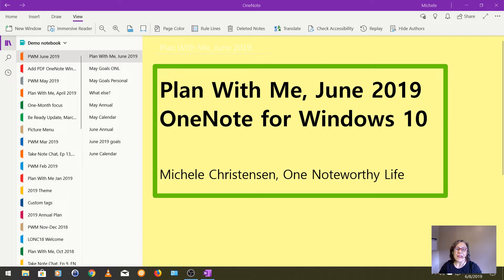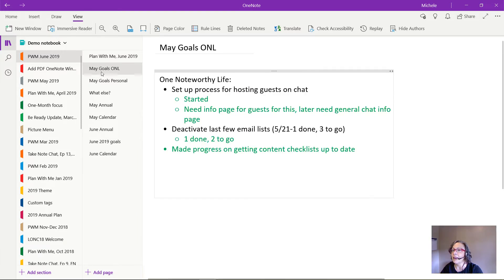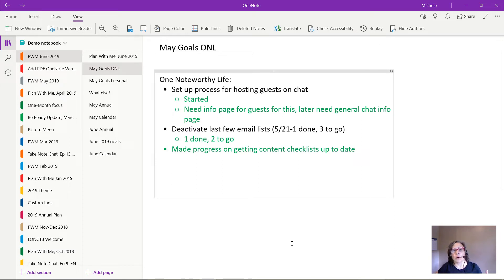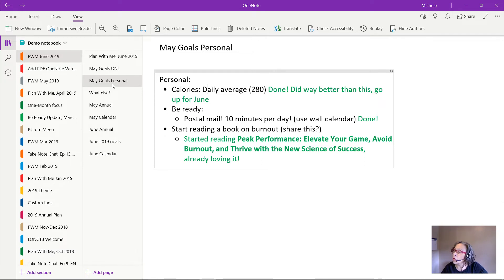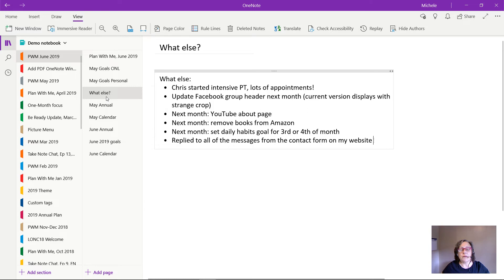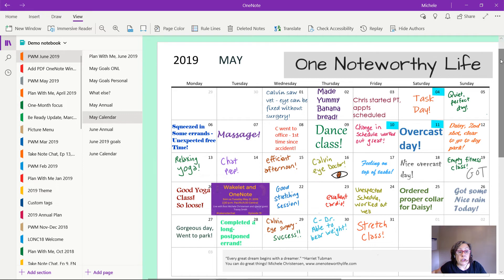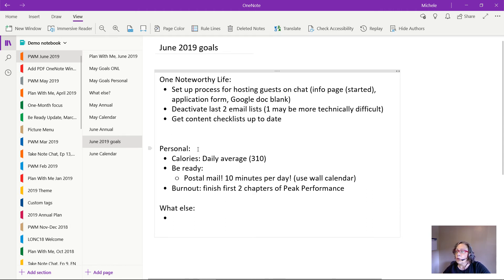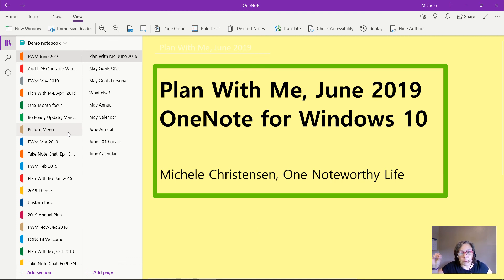Plan With Me, June 2019, OneNote for Windows 10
In this video, I show how I review the prior month and then plan and set goals for the upcoming month.